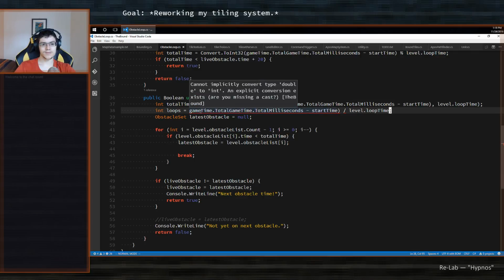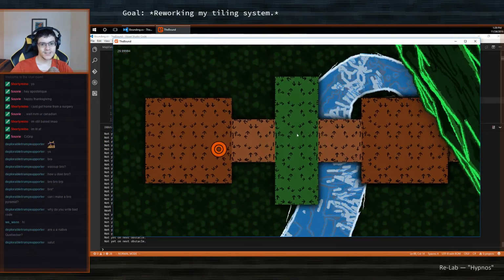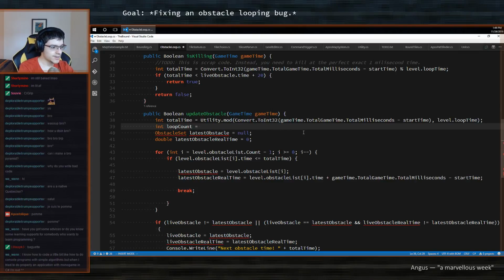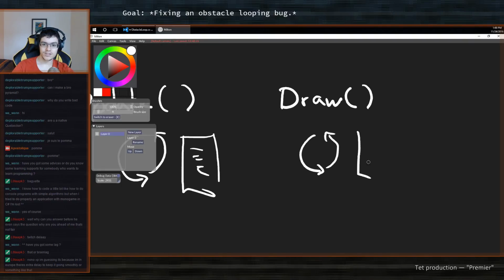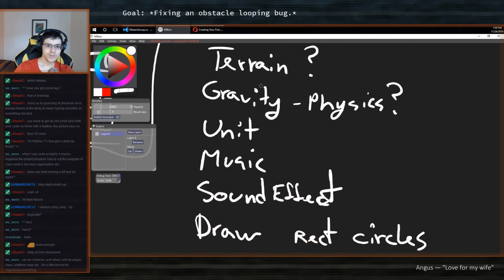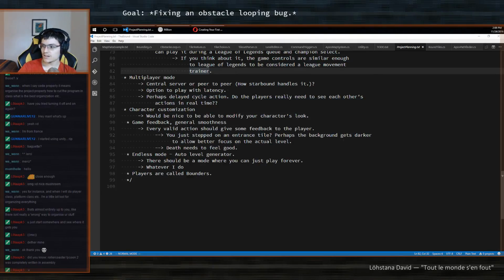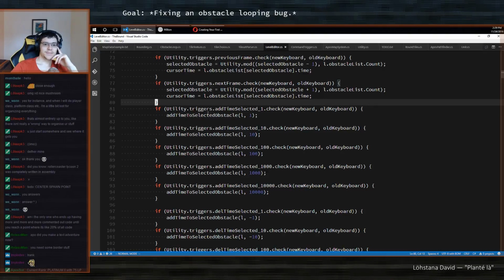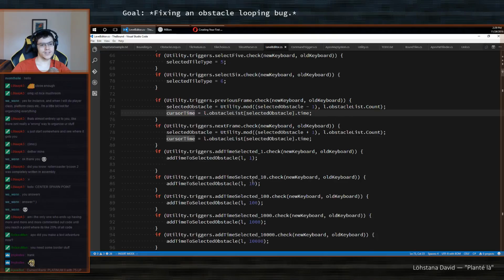[Day 49] Indie action puzzle game! Part 65